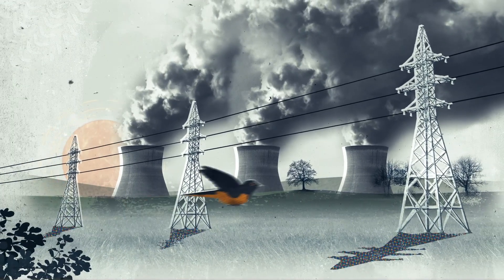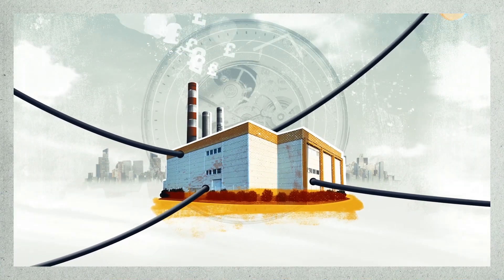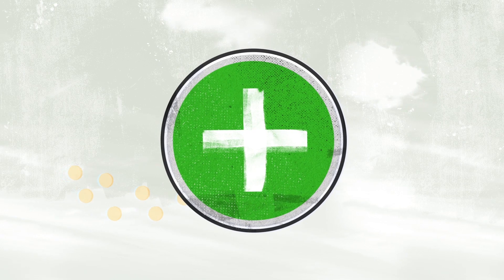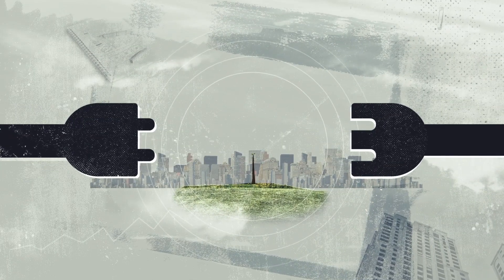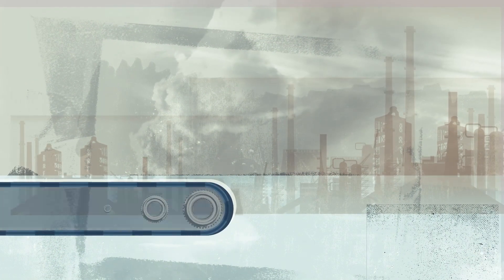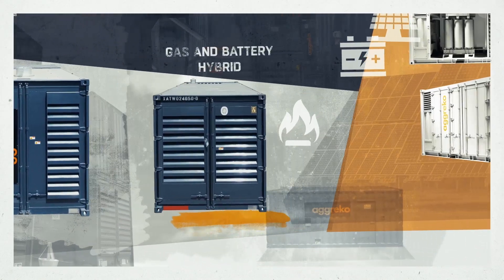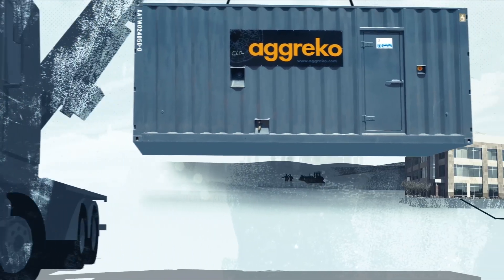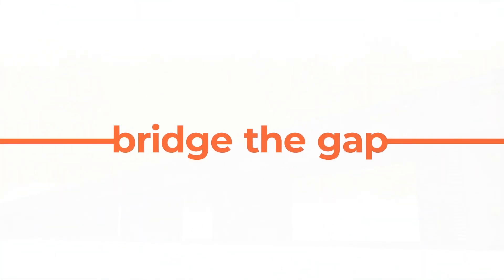Decentralised energy solutions from Aggreko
Temporary power built around you

We’ll break down the technical barriers and bridge the way to a lower cost, risk-free and reliable energy source. A source that puts your future business success firmly back in your own hands. How?  With our tried, tested and trusted decentralised energy solutions.

We understand switching to the right decentralised energy solution takes time. That’s where our risk-free,  short and long-term hire packages make all the difference. In addition to benefiting from immediate savings and no payback period, hire also eliminates the need for capex, enabling you to gain access to the instant power you require without needing to invest heavily upfront.